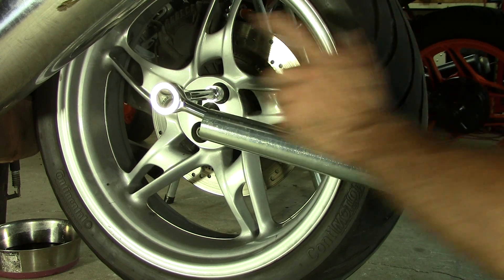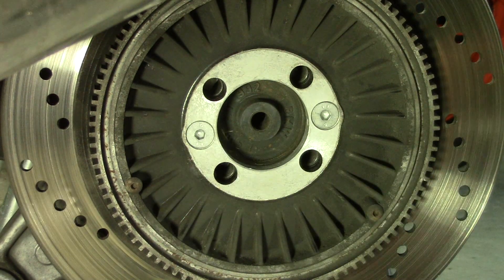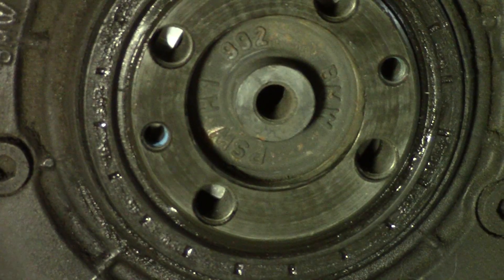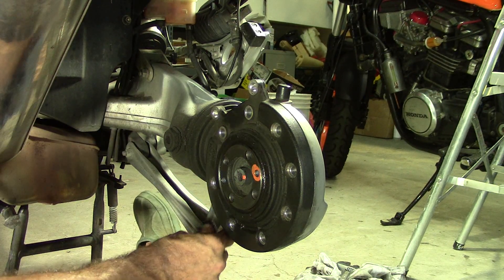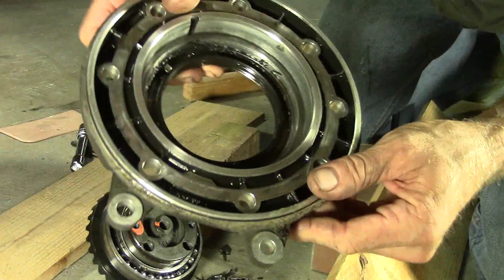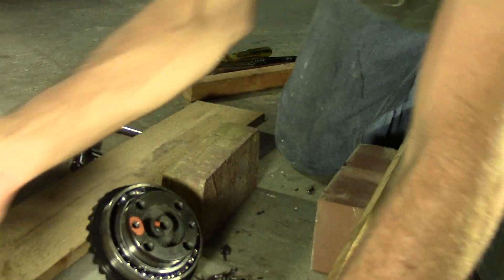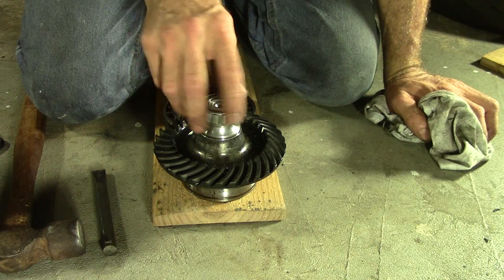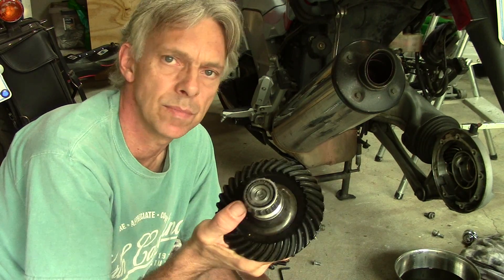2002 BMW K1200RS Final Drive Ball Bearing Replacement Part 1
Disassembly of the final drive on my BMW K1200RS to repair a failed ball bearing.